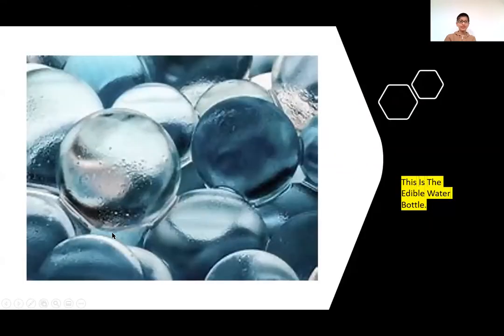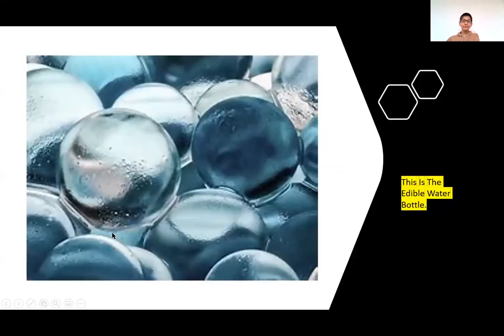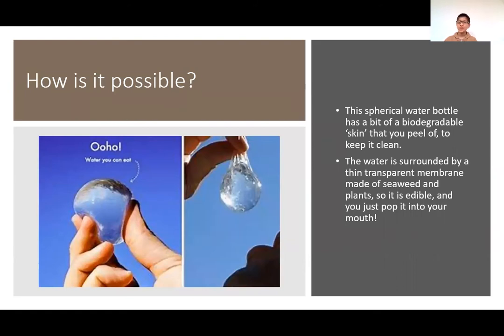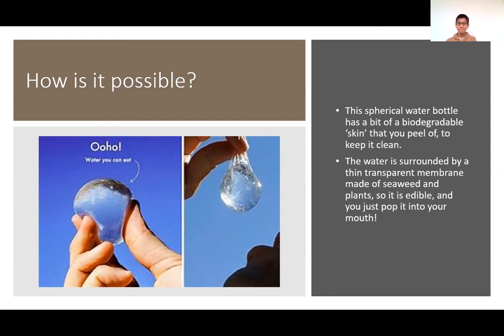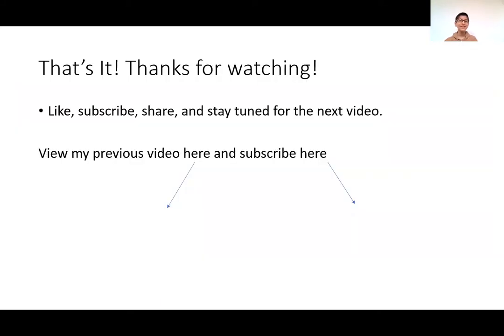The Next Gen Tech - Edible Water Bottles